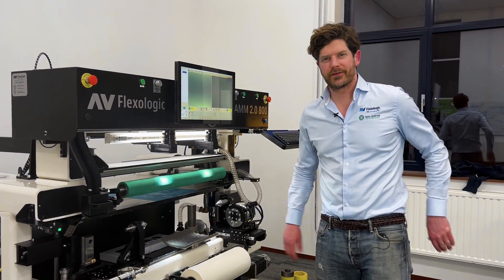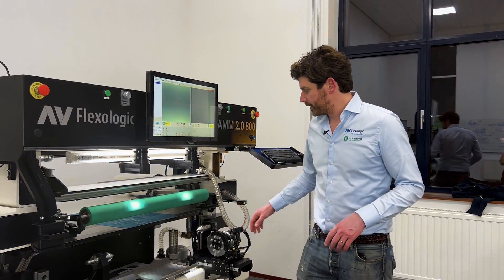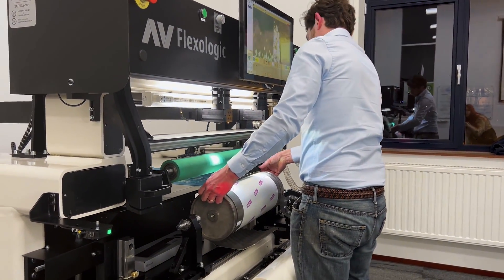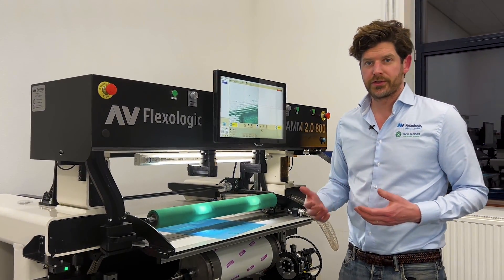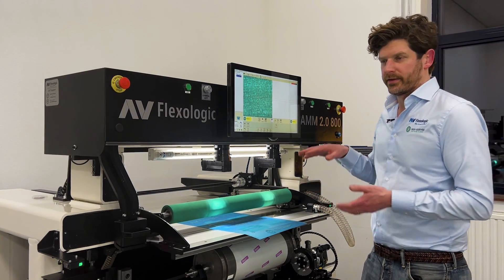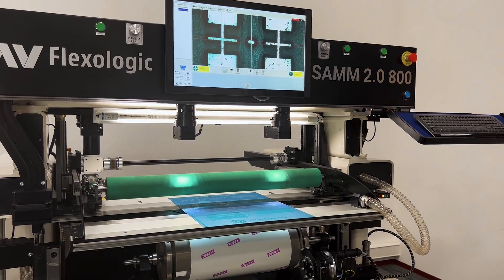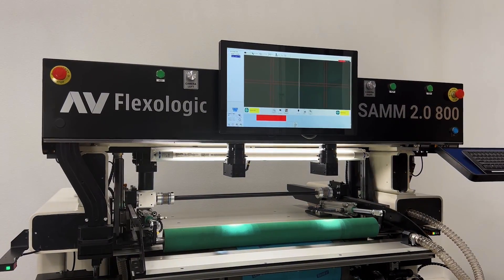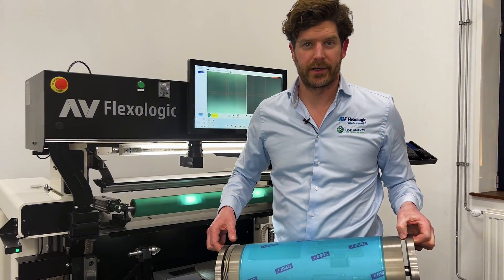SAMM 2.0 800 - How does it work?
Martijn explains, in real time, the process of mounting cylinders with the SAMM 2.0 800. The various features available make this machine quick, accurate and very easy to use.

Would you like to experience the benefits of automation?